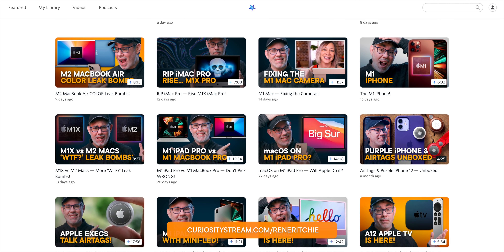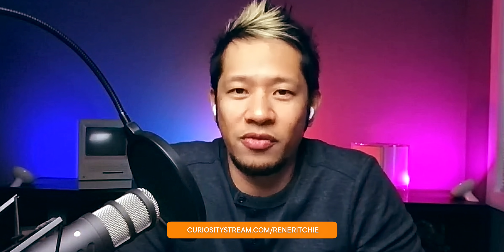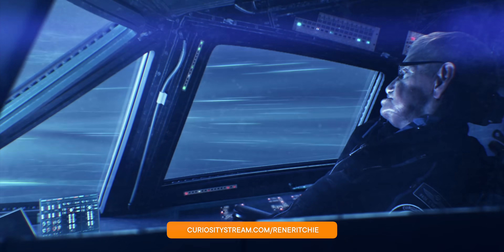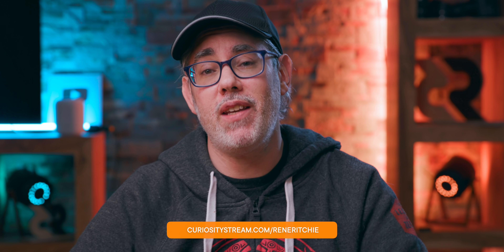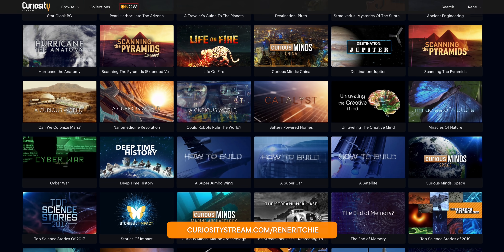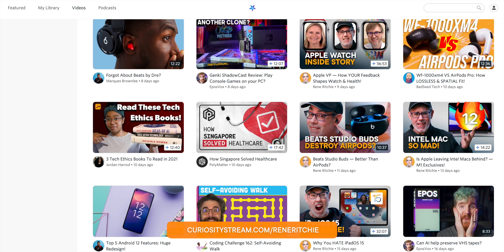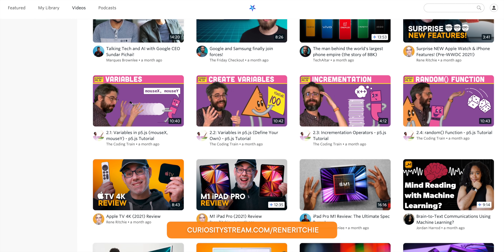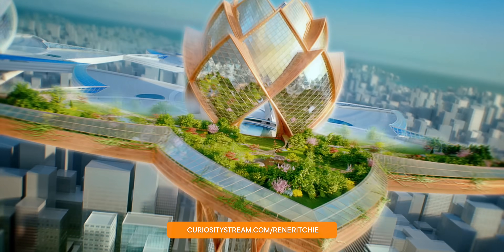Side-Loading on the iPhone — The TRUTH!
Side-loading on iOS — on iPhone and iPad — is back in the news thanks to Apple's new white paper on the risks and dangers, because of the pressure they're facing from U.S., E.U., and... nerds like me and you. Here's what's going on!

🔗 LINKS

MORE